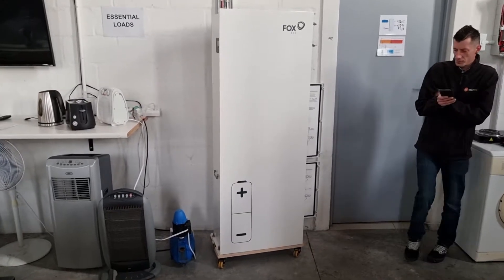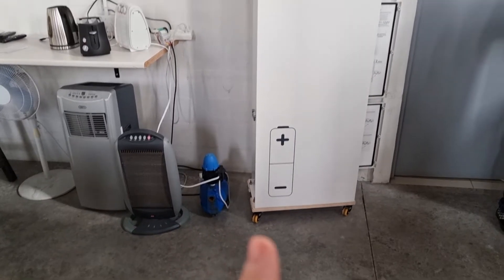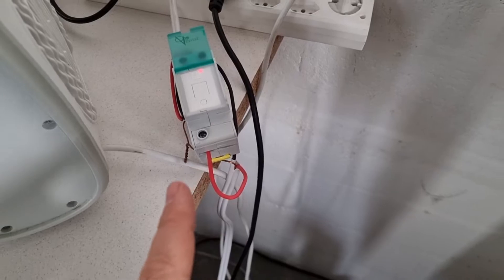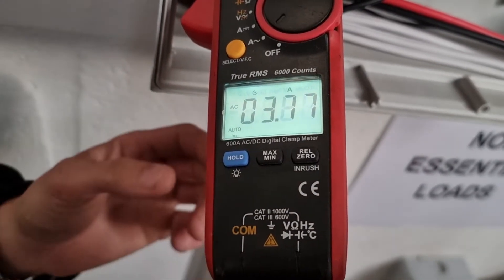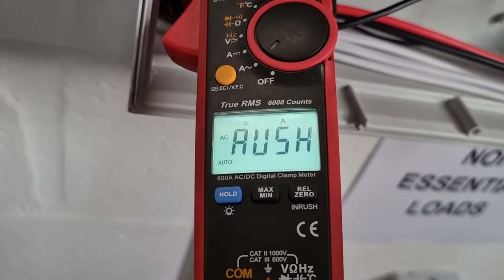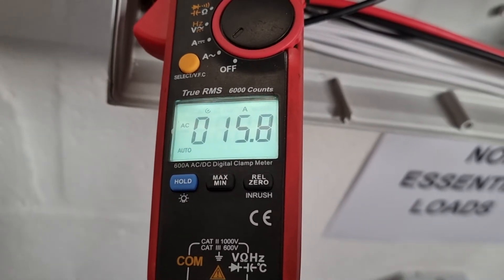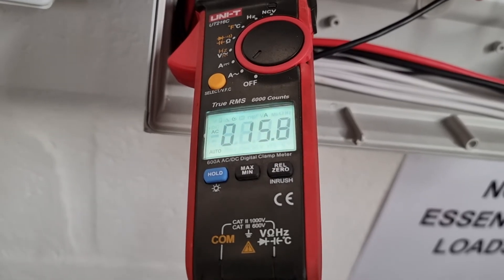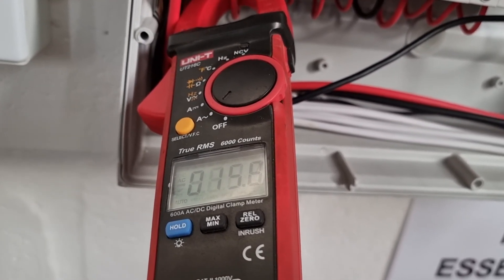Understanding Inductive Loads affects on a Solar Inverter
In this video, we show the effects of inductive loads on a solar inverter on the startup of inductive loads.

In this example, we demonstrate a  water pump rated at 700W that needs 3.8A of current to run that requires 15.8A of current to start up.

Inductive loads are more complex loads to calculate. Where the current and voltage are out of phase, and therefore there is a secondary voltage created that moves in opposition to the supply voltage. Because of this, they tend to create power surges when turned on or off.

FoxESS is part of a global conglomerate of renowned and recognized companies. A key shareholder is Tsingshan Group, a Fortune Global 500 company and the largest producer of stainless steel in the world. It has more than 56,000 employees and annual sales revenues in 2022 of 54.4 billion USD.